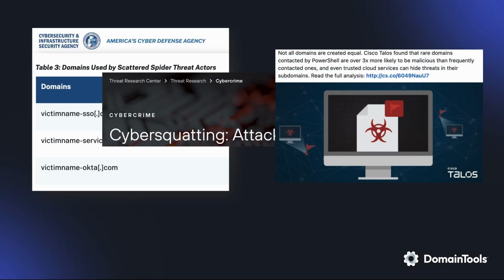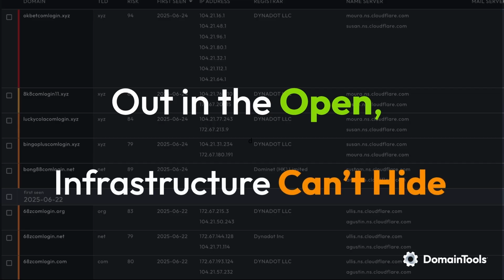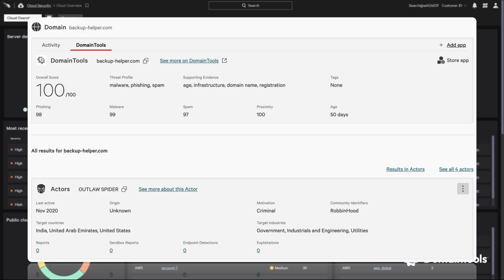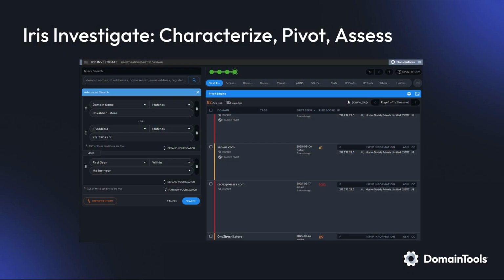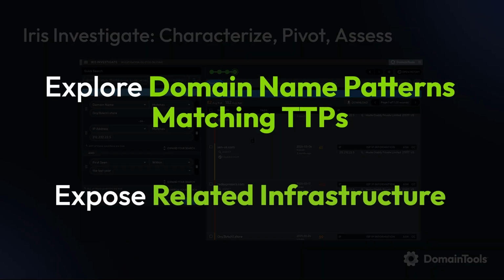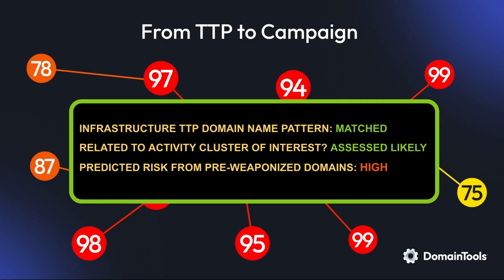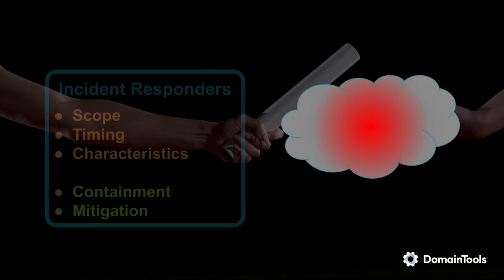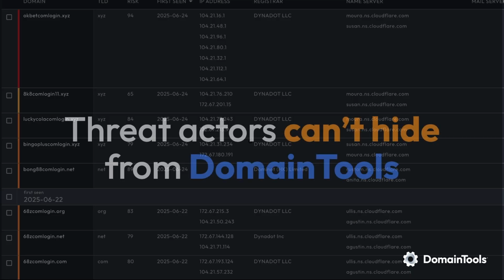Threat Hunting: Theoretical TTP to Real Infrastructure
The majority of domains used for phishing, malware, and spam are young and ephemeral in nature. Discovering threats as domains are first registered and infrastructure is still being set up is ideal to find the most about an adversary and impending threats before trouble has the chance to occur. View this demonstration of DomainTools data in CrowdStrike to see ways threat hunters better understand where threats live and where they are going.